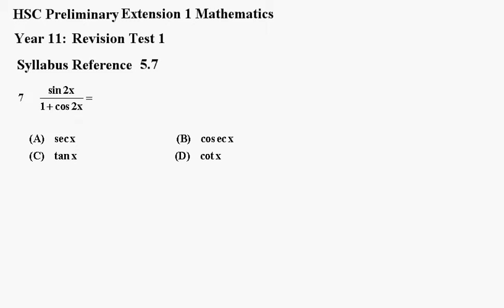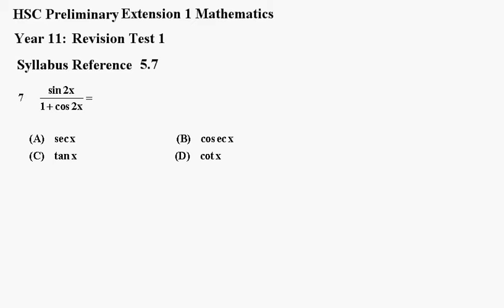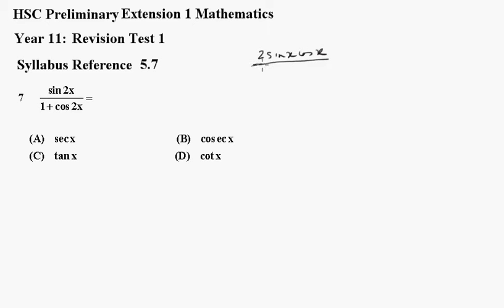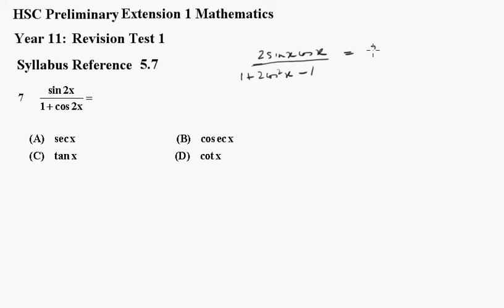prelim e1 revision test 1 q7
Preliminary HSC E 1 Mathematics Revision Test 1 question 7  SR 5.7